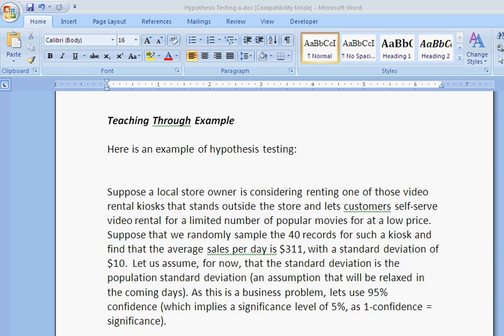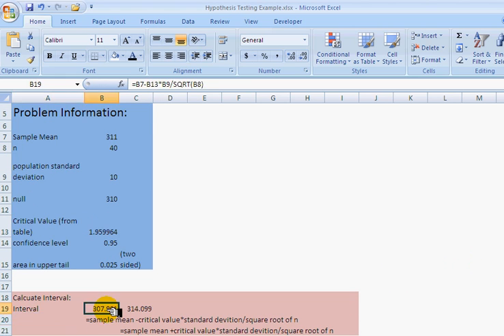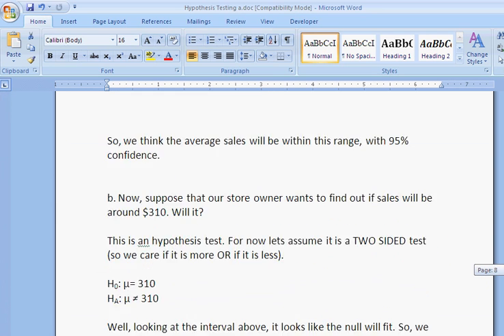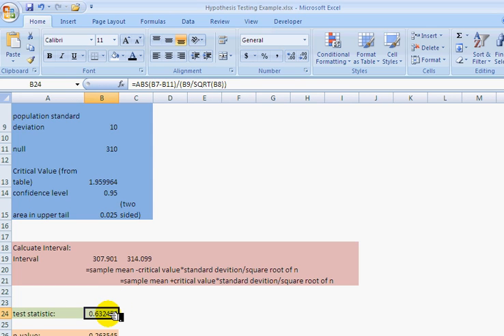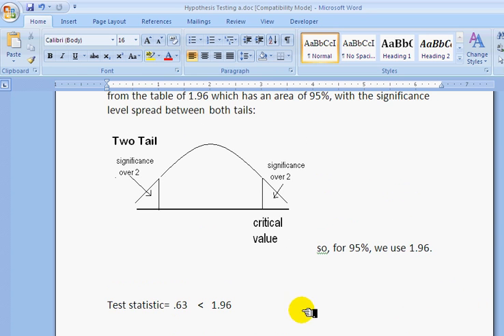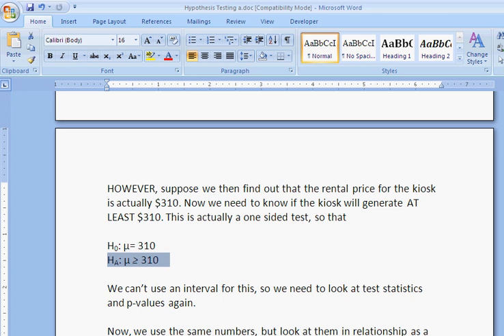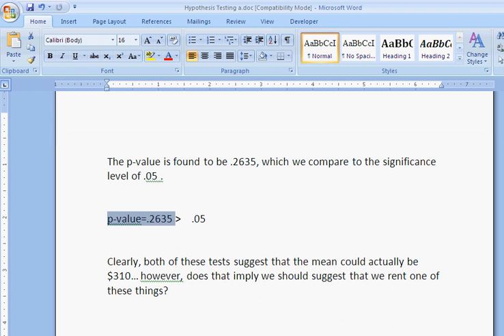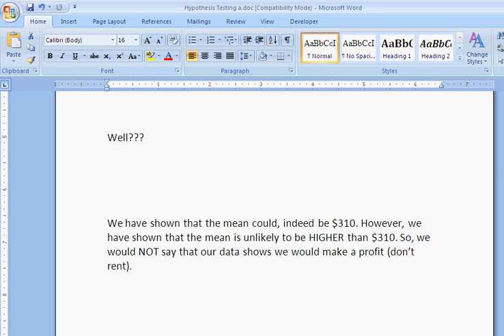Hypothesis Testing II.mp4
Part II of Hypothesis Testing - teaching the process through example.